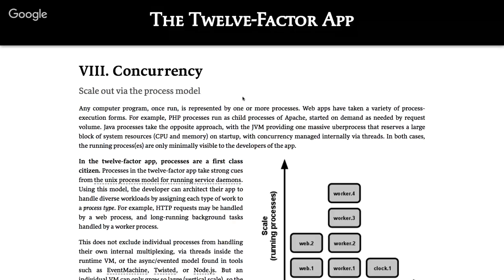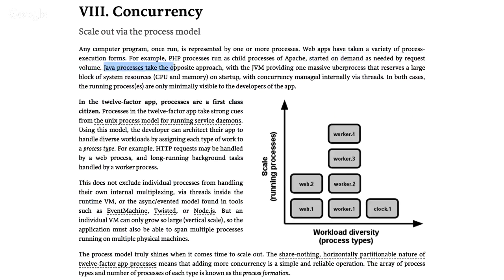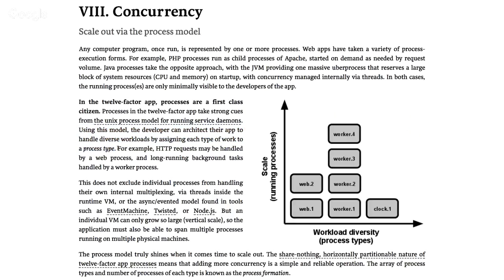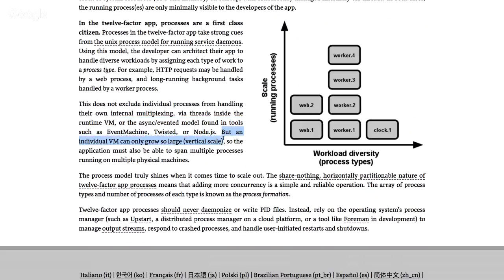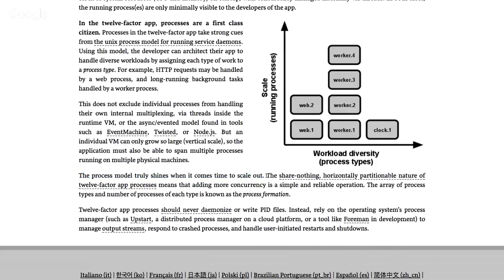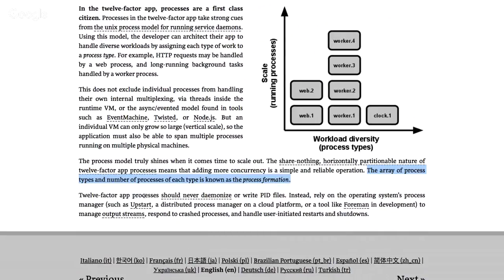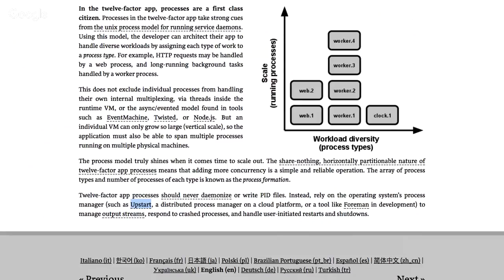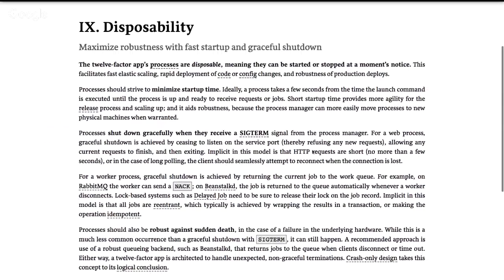The TWELVE FACTOR APP - part 9 - Concurrency - step by step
Step by step walkthrough of the *Concurrency* section of The twelve factor app.